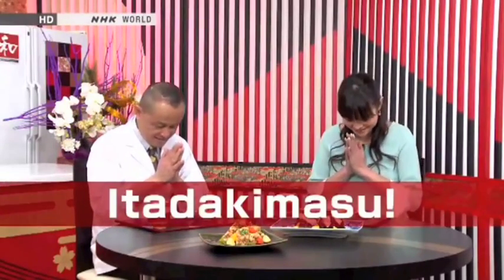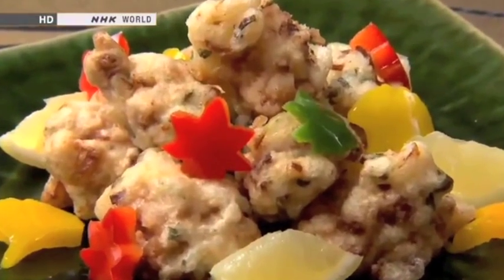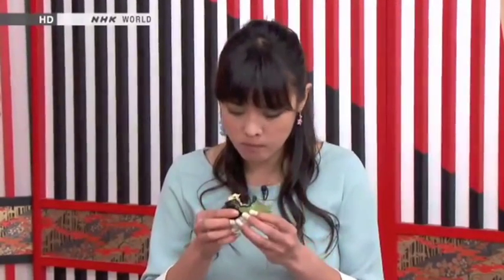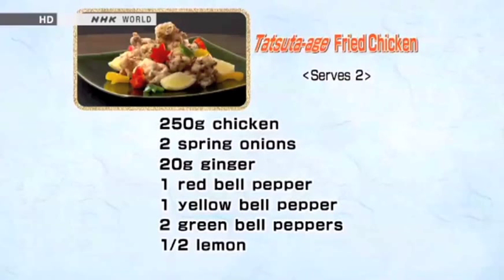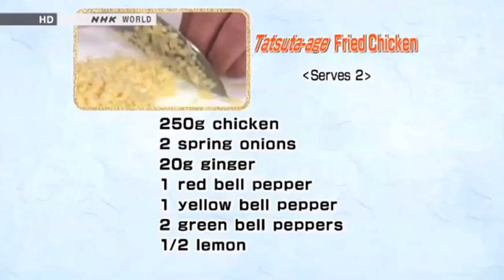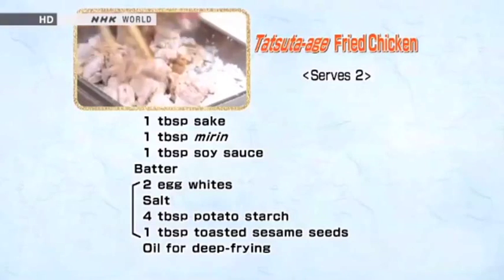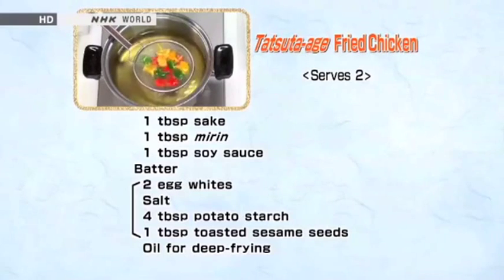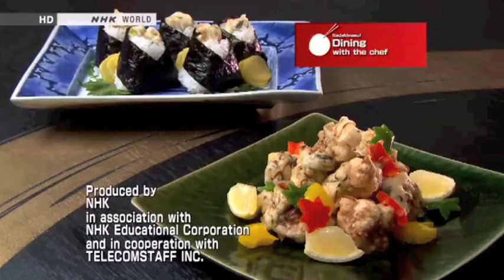Seira Kagami How To Make Tatsuta-Age Fried Chicken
Seira Kagami, Itadakimasu Dining With The Chef, How To Make Tatsuta-Age Fried Chicken.  Recipe (and cooking demonstration) starts at 2:00.